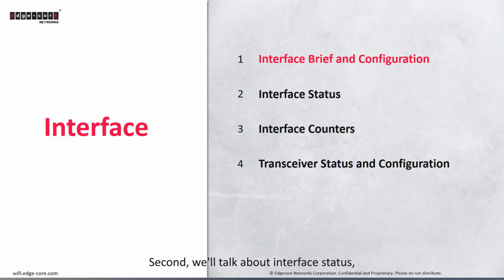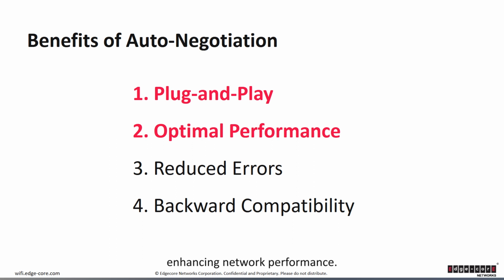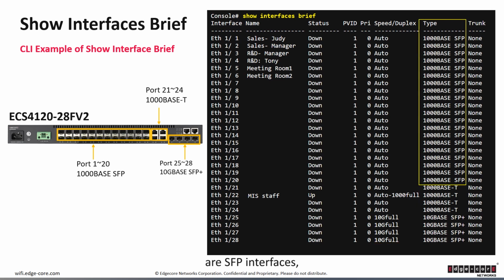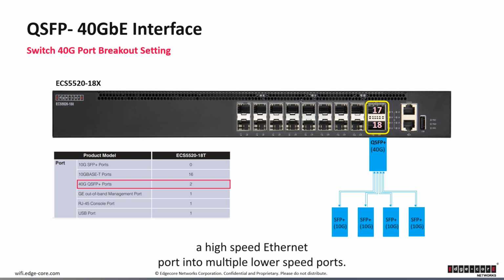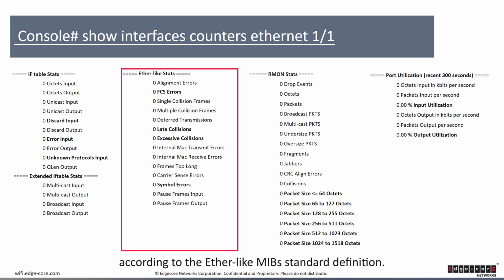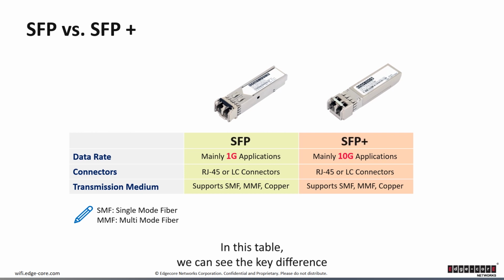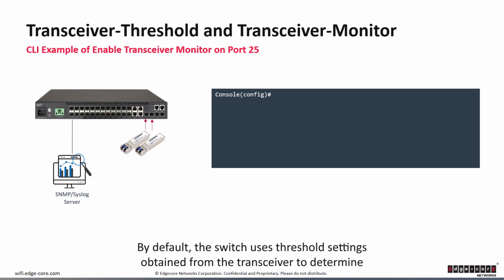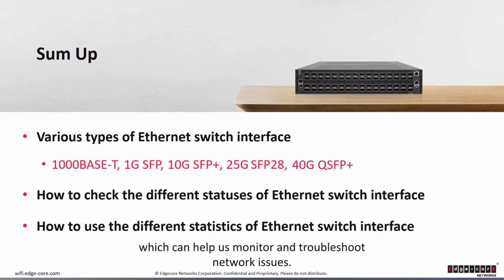Unit 3. Interface - Edgecore Enterprise Switches Training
In this video, we will introduce the Edgecore Enterprise Switch interface commands. We hope you can learn the interface commands and how to use them in this course.

We have divided this course into the following sections:
1. Introduce the physical interface types, and how to configure them.
2. Interface Status, which covers how to administratively enable or disable a port, and how to check the link speed and duplex.
3. Interface Counters, which show how Edgecore Enterprise Switches keep various counters regarding the traffic that passes through them and how many errors have occurred. We’ll show you how to find and analyze these interface statistics, and what kind of interface errors there are.
4. Transceiver status and configuration.

00:00 Interface Brief
01:56 Interface Configuration / Status
09:10 Interface Counters
11:59 Transceiver Status and Configuration

After watching this training video, you can follow the procedure and command to test in your lab or network environment.